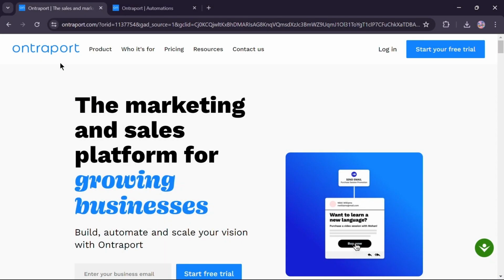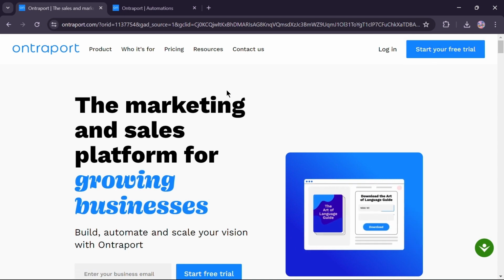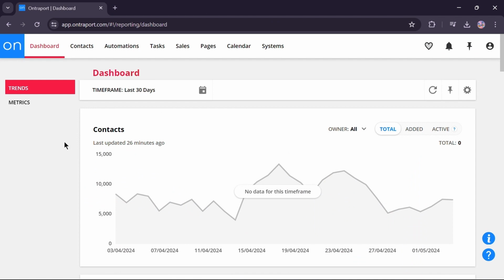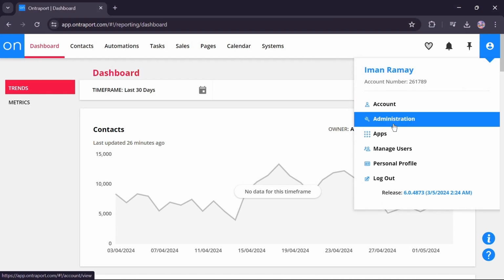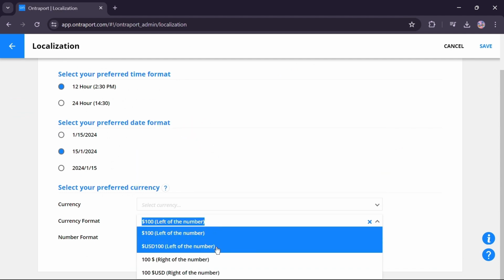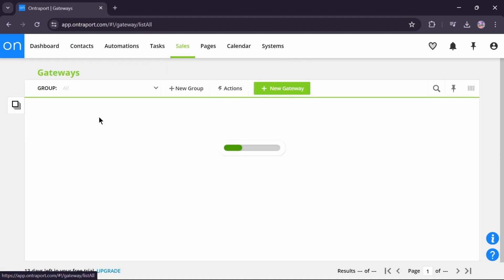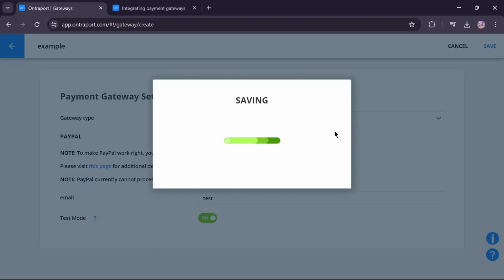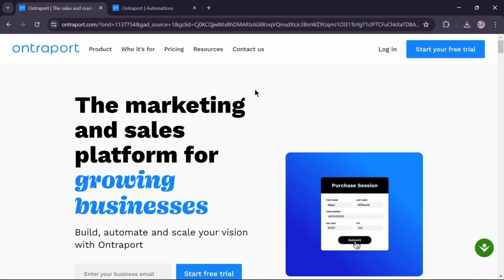How to integrate Paypal with Ontraport in 2025 - Step by Step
Ready to streamline your payment processing and customer management with PayPal integration on Ontraport? In this step-by-step tutorial, I'll walk you through the process of integrating PayPal with Ontraport in 2025. Learn how to set up your PayPal account, configure payment forms, and automate customer data synchronization to enhance your ecommerce operations and grow your business efficiently. Whether you're a beginner or an experienced entrepreneur, mastering PayPal integration with Ontraport can unlock new possibilities for managing your online transactions and optimizing your sales funnel. Join us as we simplify the integration process and empower you to take control of your ecommerce success! Drop your questions and comments below!